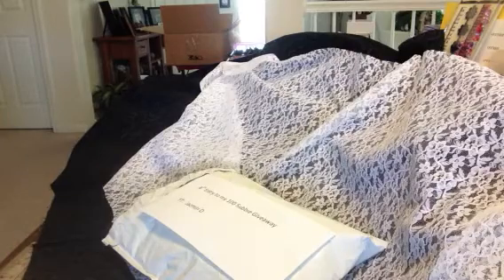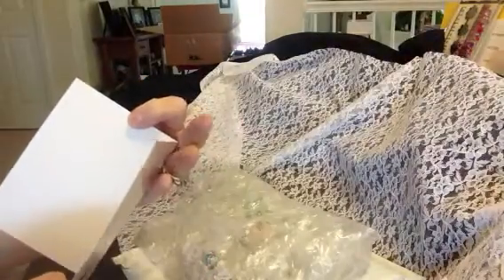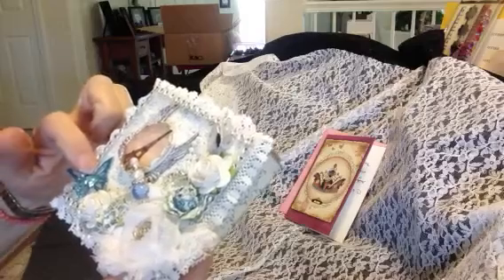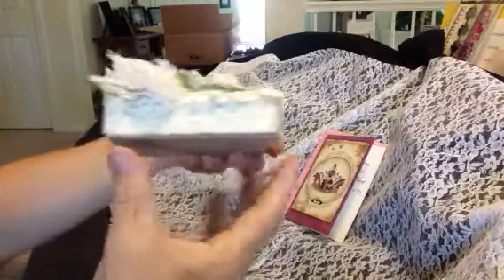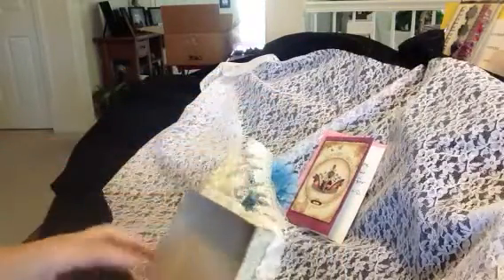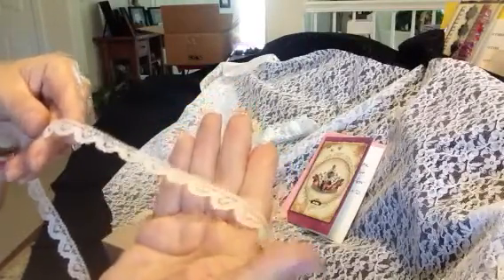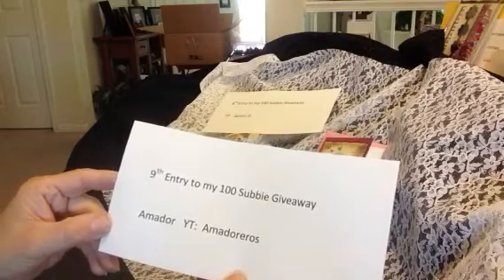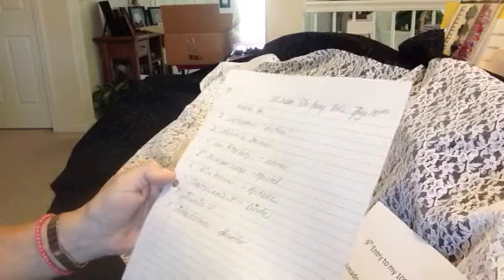8th & 9th Entries to my 100 Subbie Giveaway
Thank you to all who participated! Time is Precious and Priceless ... So thank you for spending a little bit on me! This give away ends today. 2 winners will be picked late this afternoon! Good luck to you all amazing crafters!